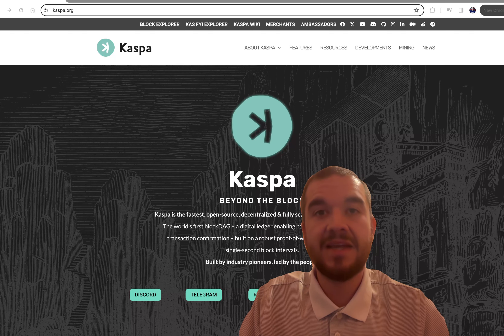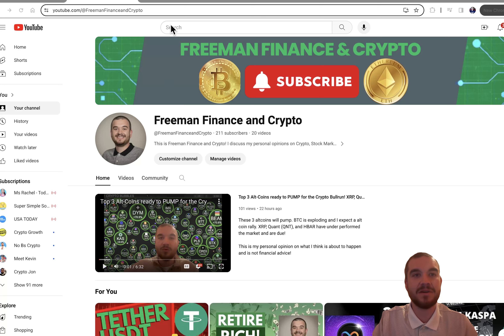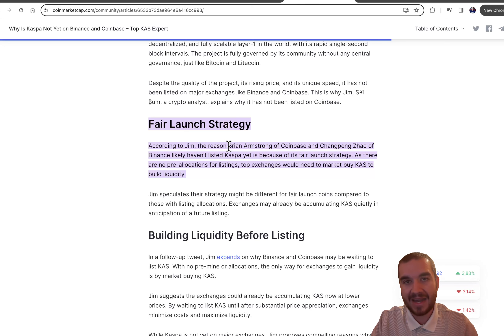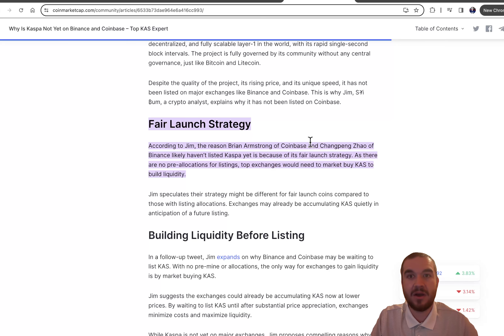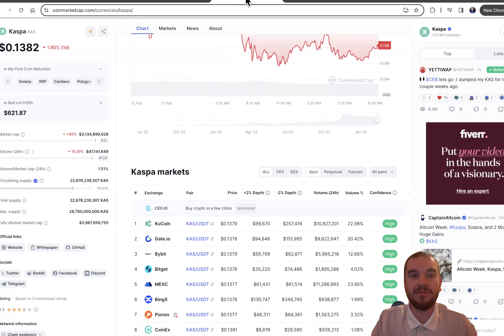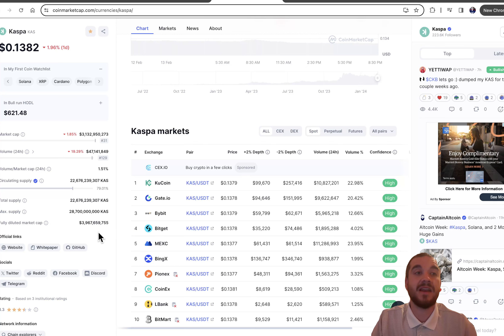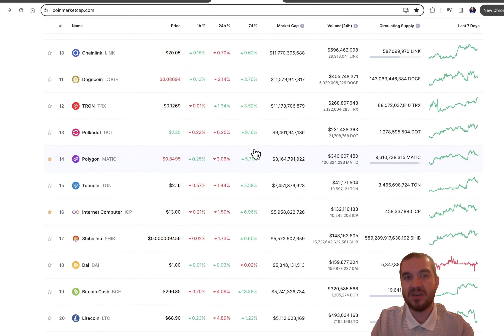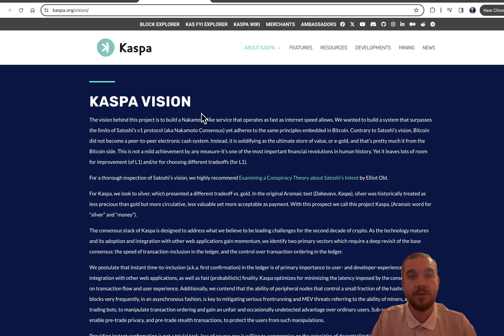KASPA Price when listed on COINBASE and BINANCE!! Better than Solana and Ethereum!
What will happen to the price of KASPA when listed on the two largest exchanges. Coinbase and Binance to left eventually and will sky rocket the price in my opinion.